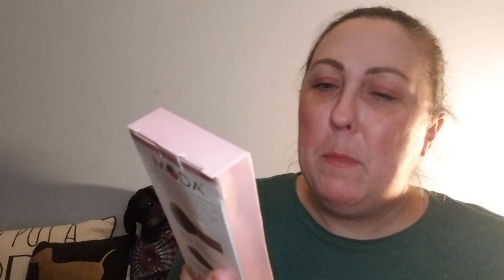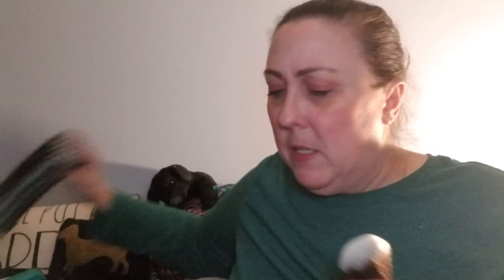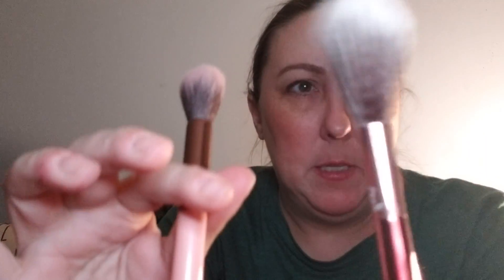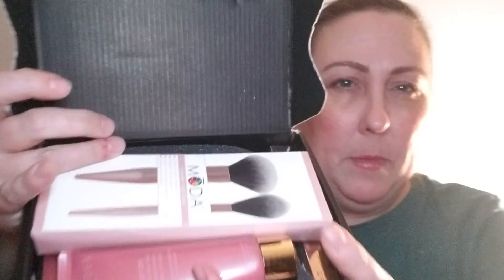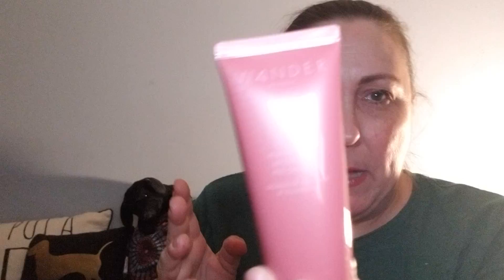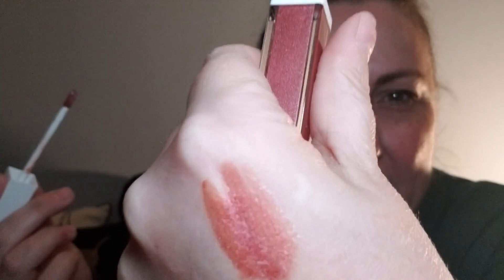Boxycharm for March, 2019! Box o' Awesomeness (Giveaway Eligible Video)